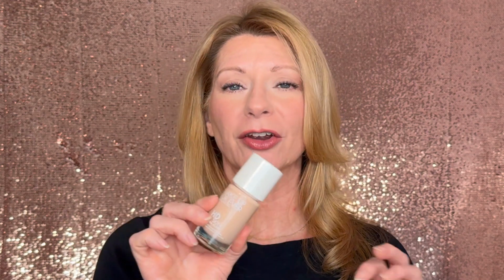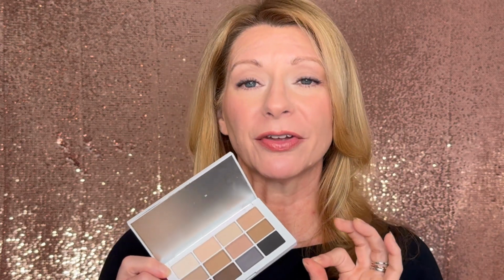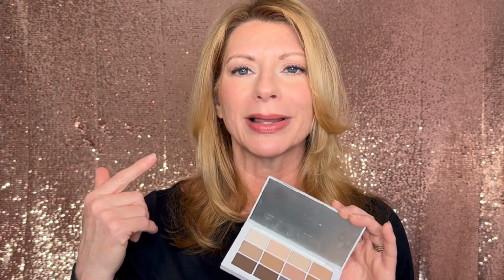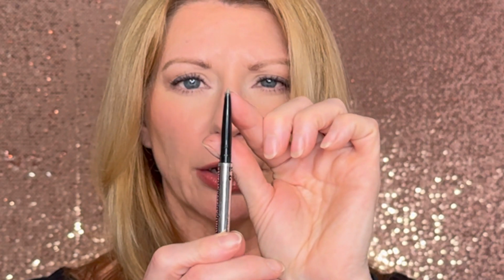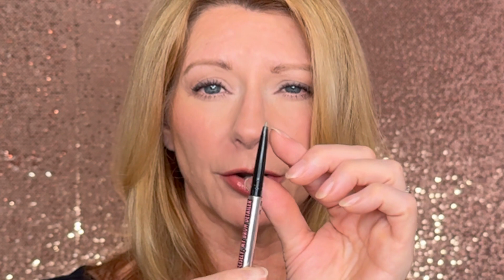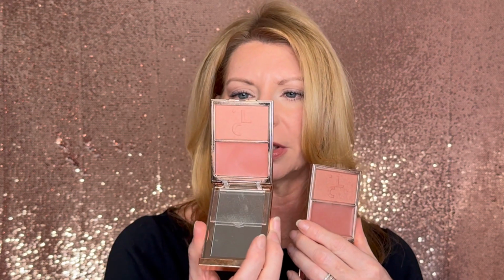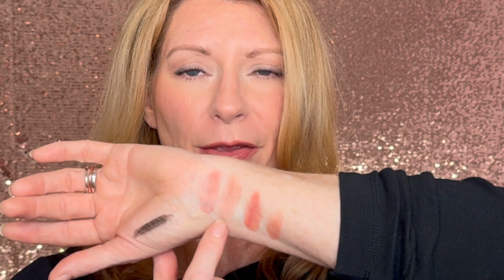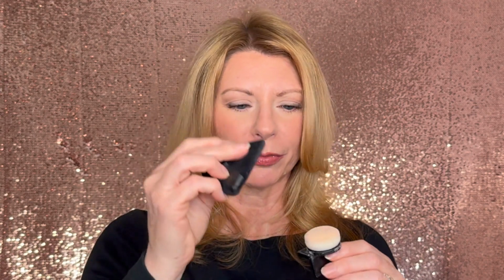Discover The Latest Must-have Makeup!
Hi friends! I have some new makeup faves that I think you're gonna love!